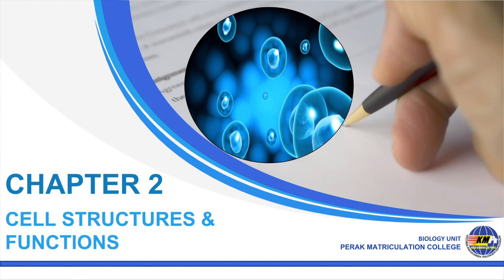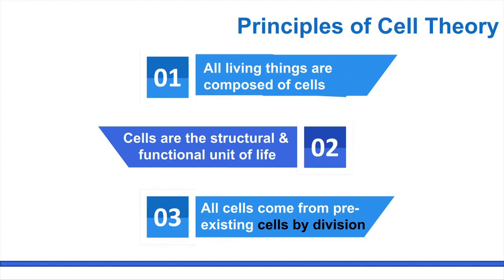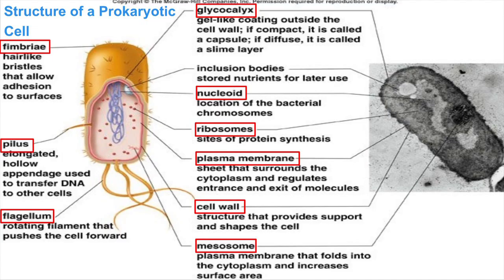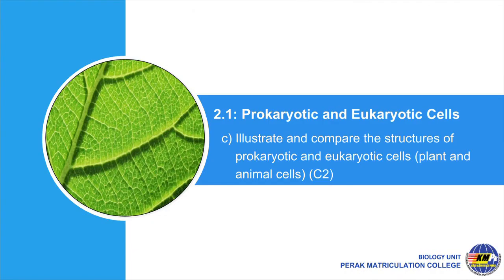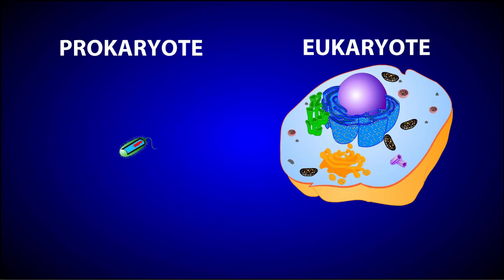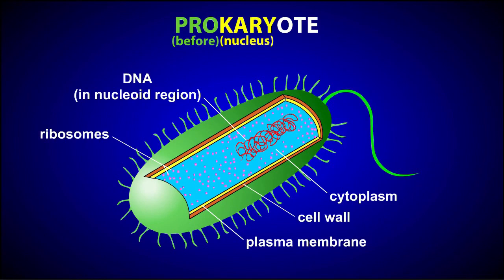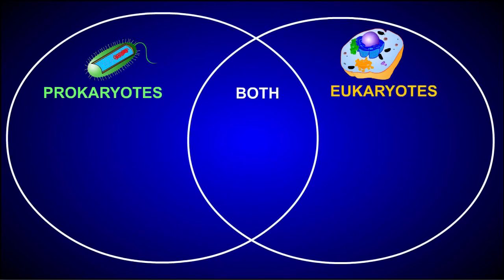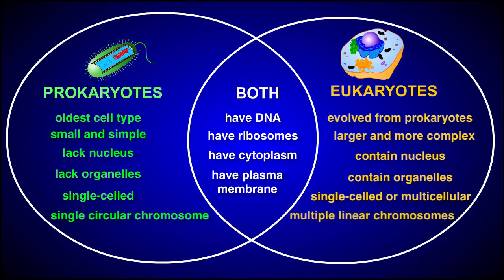Week 2 Lecture Chapter 2 Prokaryote & Eukaryote